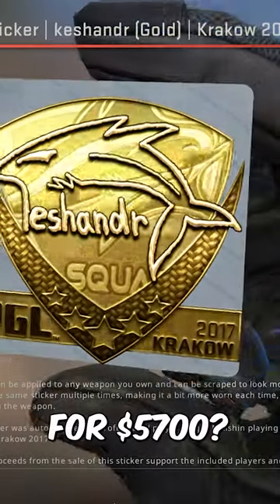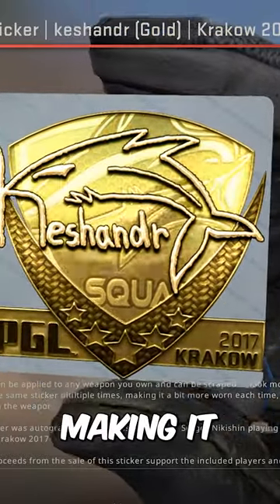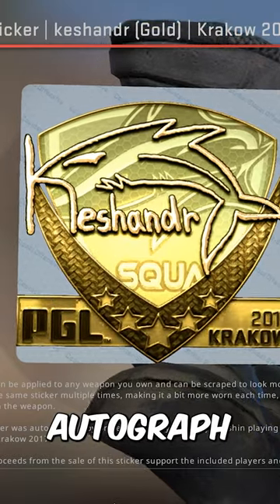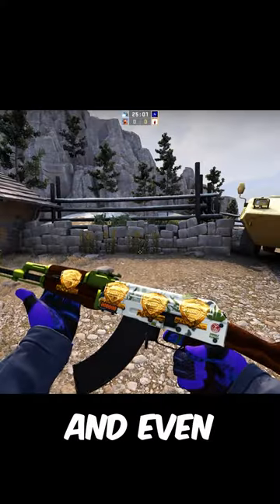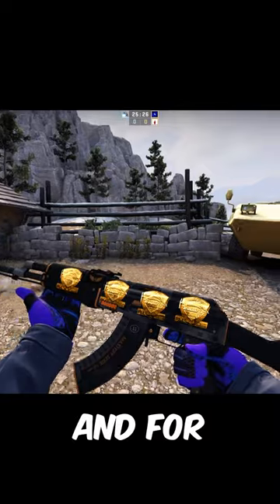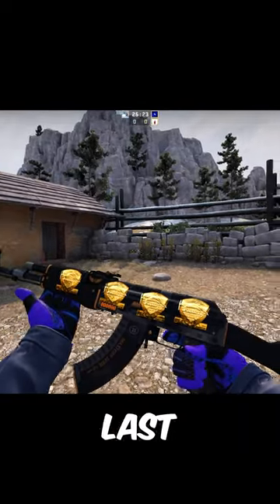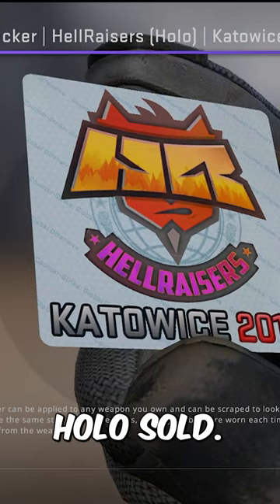This Sticker will NEVER get unboxed..